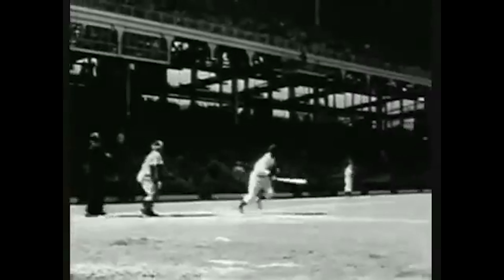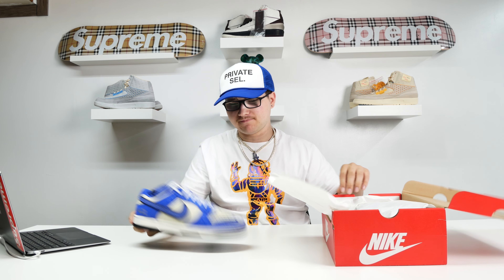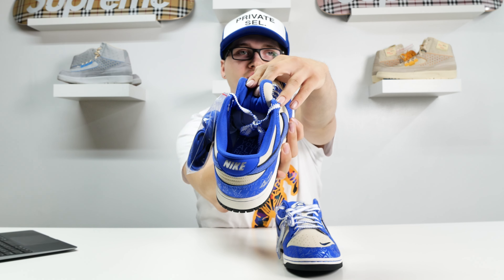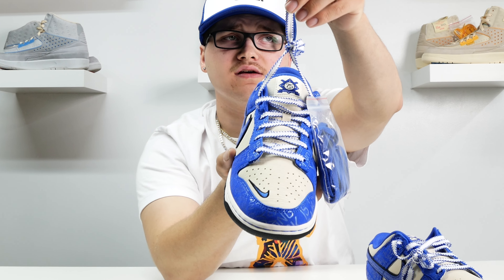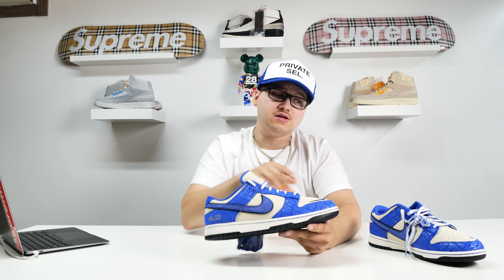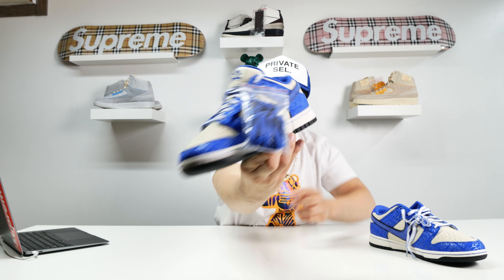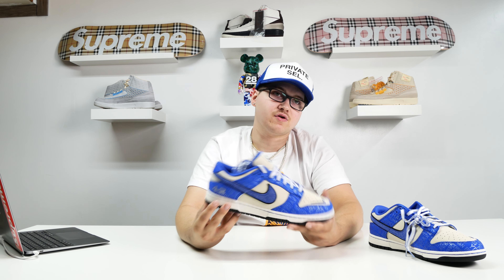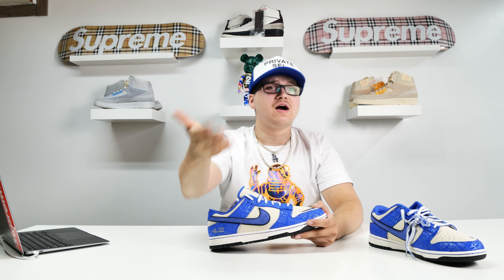Nike dunk low (Jackie Robison)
What is going on? Today I am show casing the recently dropped Dunk low. It is not any ordinary Dunk Low it is the Tribute to The legend Number 42 Jackie Robison! I give a brief history of Mr. Robison as this shoe is super special in a History stand point. Jackie changed the game of MLB for Years to come.